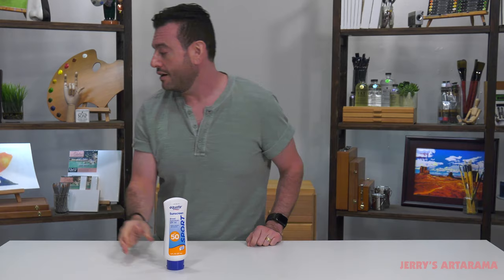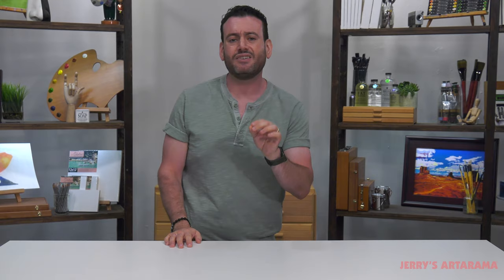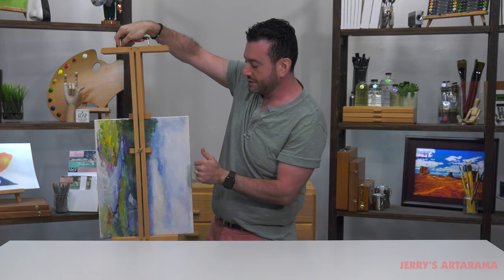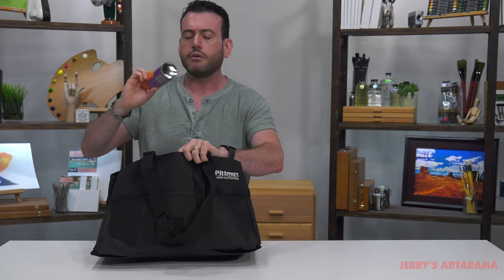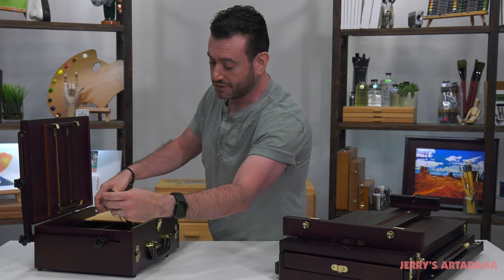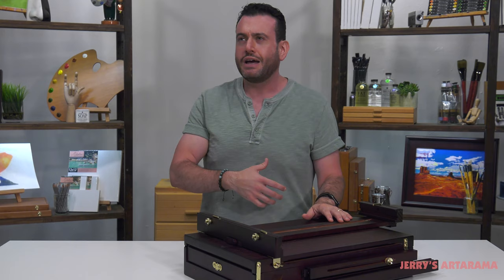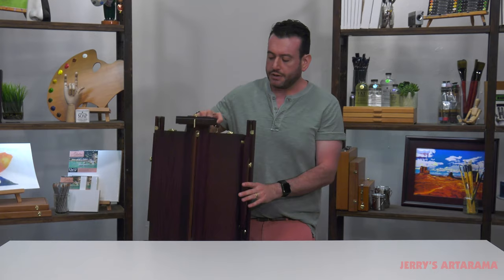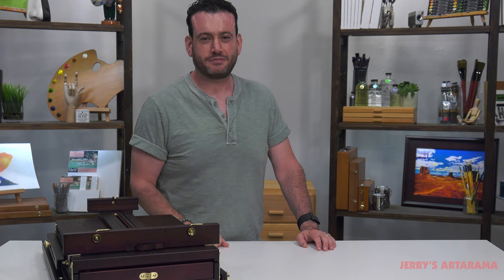Artist Problems: Tools Any Plein Air Artist Should Have